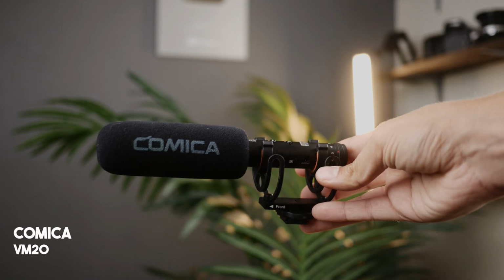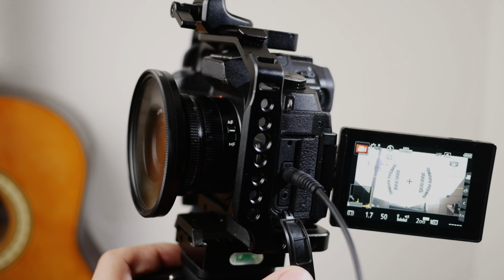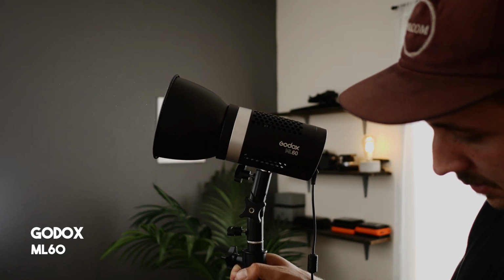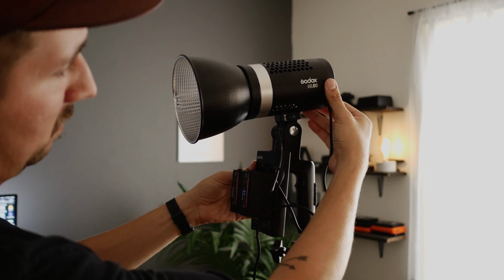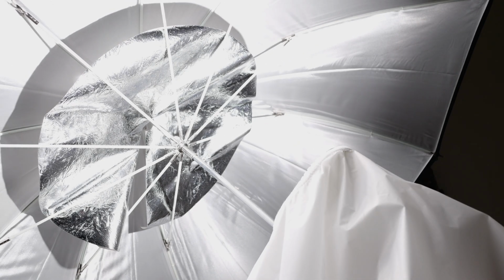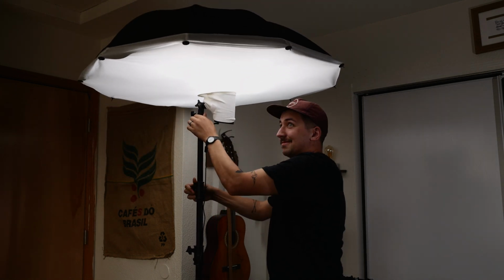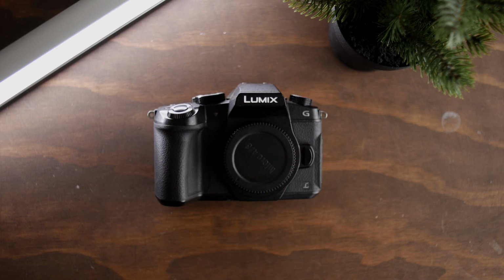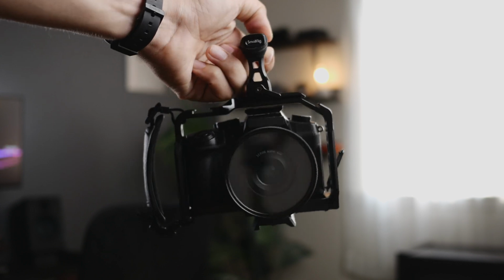How I Make Cheap Cameras Look Pro in 2021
In this video, I wanted to update that old gh3 transformation and show how you how I create "pro" videos with "budget" gear in 2021 and help you get the most out of the camera already you have.

Gear mentioned:
Wand light
Similar Edison lights

….|| Bonus Stuff ||… .

….|| LUTs ||… .

…|| MUSIC ||… ..
Like the music in my videos? Also, find my playlist here to get inspired!

….|| OTHER GEAR ||…
My filmmaking kit:

Gear I currently own.
(Buying from these links REALLY helps me out!)
Camera:

My main lens (check eBay for the DJI version too, it can be found pretty cheap!)

Great little mic I use every day! ( under $40!)

…..|| MERCH ||…
Non-obnoxious swag

Tiff “TheFemGeek”
Mehdi Nejad
The Vagabond Photographer!
Ben Lebron
ALXMNR
Taipo Master
Ivy Jelisavac
Roberto Rivera
Annie Sornsakda
Will M
Dylan Dykes
Andy Mulcaster
Rodney Maxwell
Sun Valley drive Music
Oscar Arcinega
Jamie Lorenz
Kunal Roy
Christian Stenner
Franco Moyano
Lizi ASMR
Matt Bleistein
Yusuke OYAMA